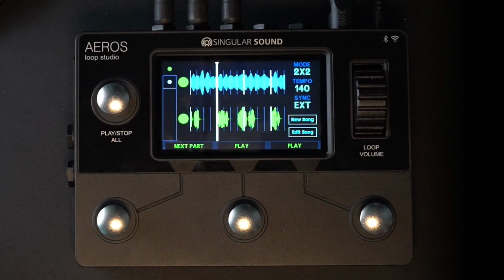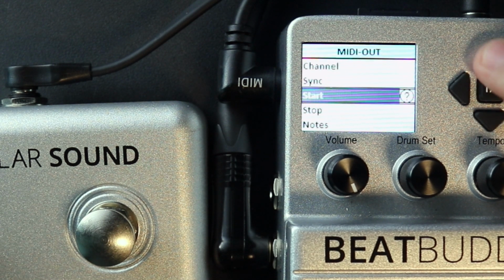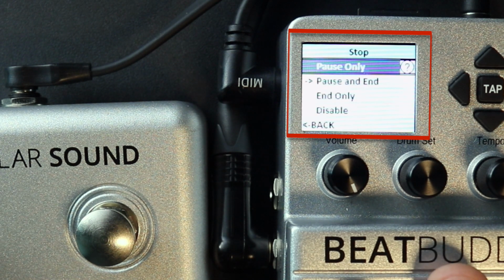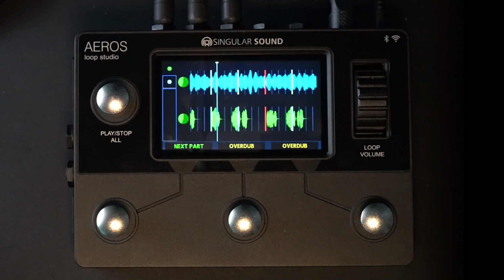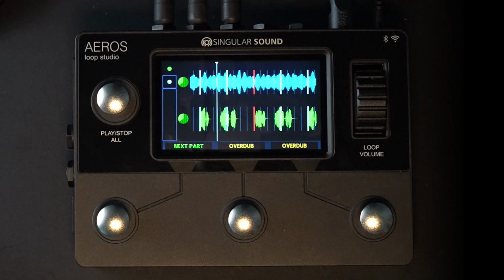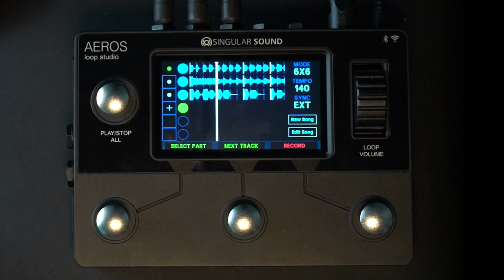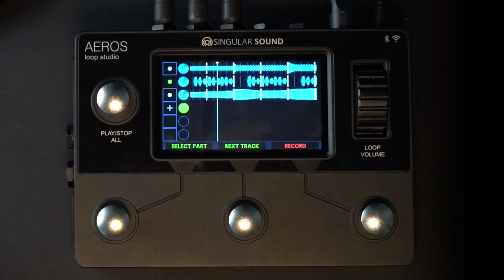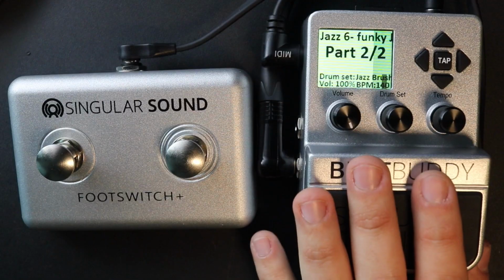Aeros Loop Studio and BeatBuddy Walkthrough: Integrating Your Pedals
In this Aeros Loop Studio and BeatBuddy Walkthrough, we give you a detailed tutorial of the two's integration when the BeatBuddy drum machine is used as master and Aeros looping pedal as slave. We cover everything from settings you may want to change to how the two work together in the Aeros' 6x6 and 2x2 modes.

0:00 Introduction
0:24 Overview of settings
1:24 Stop setting
1:45 Next part setting
2:15 Demo
3:23 6x6 mode integration demo
5:40 Conclusion

The Aeros and BeatBuddy used together result in a killer live looping combo for songwriting, generating new musical ideas, and acting as a sweet accompaniment for live shows.